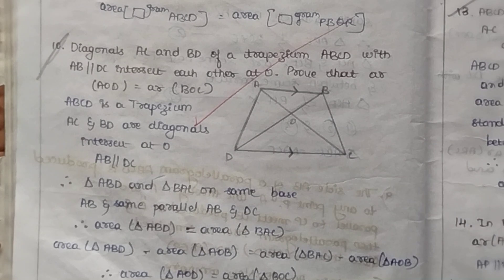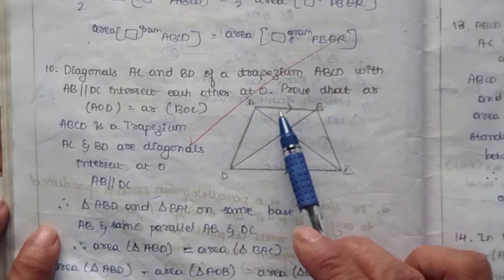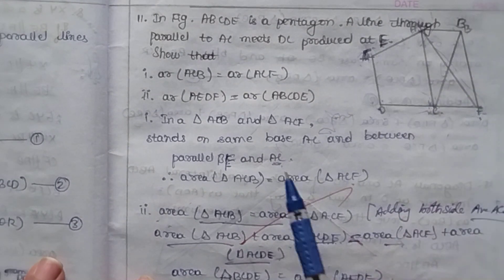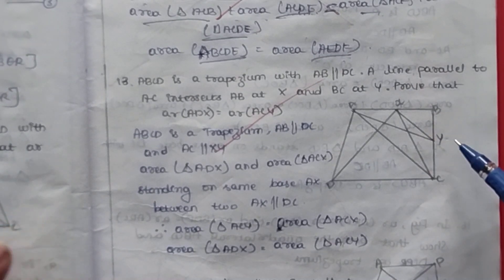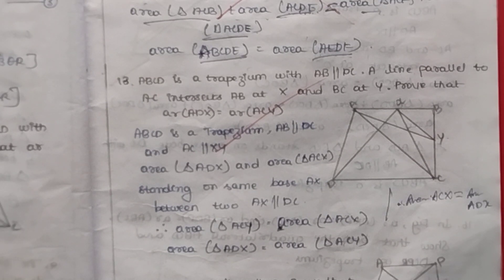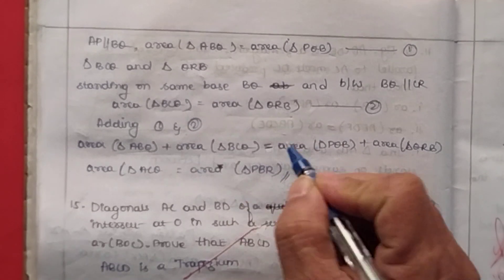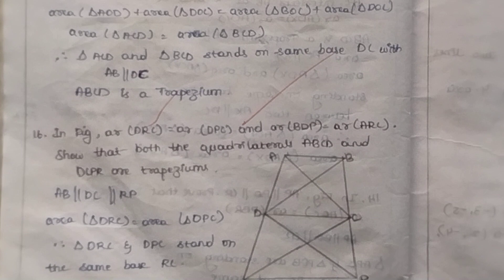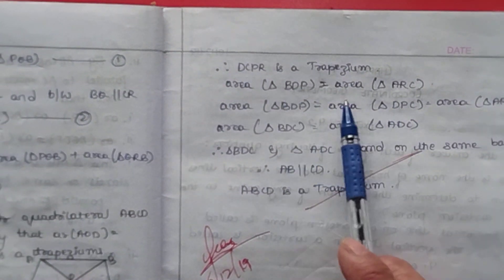class-9, Areas of parallelogram and triangles. part-4.